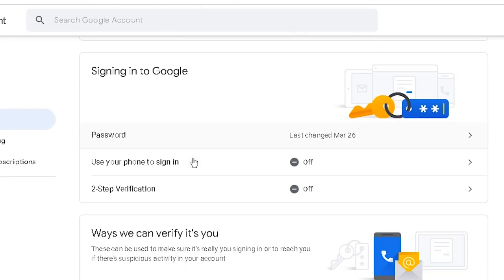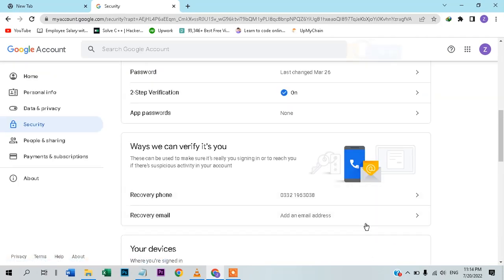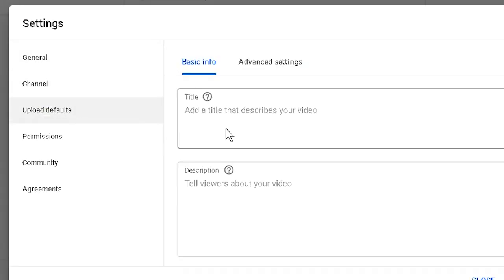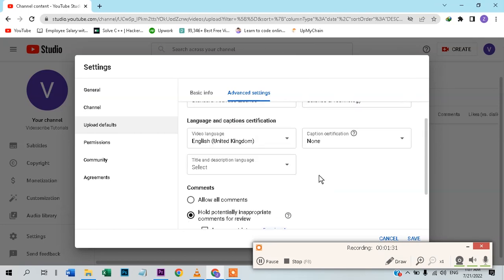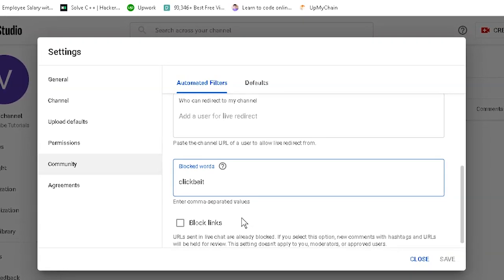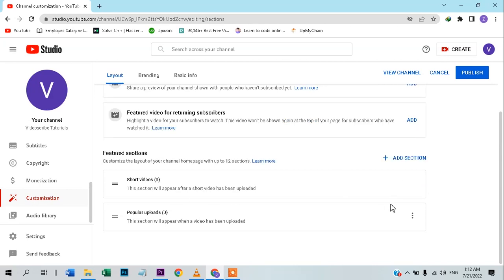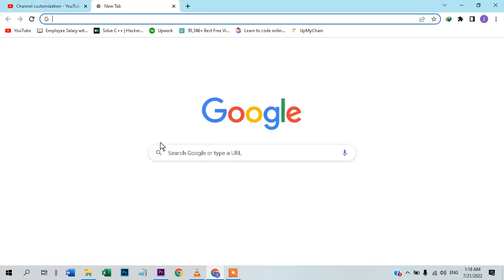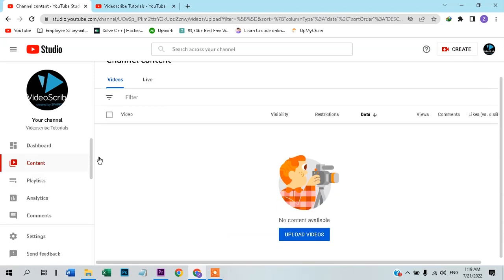How to make YouTube channel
Hello friends in this video i am gonna tell you how to make youtube channel.